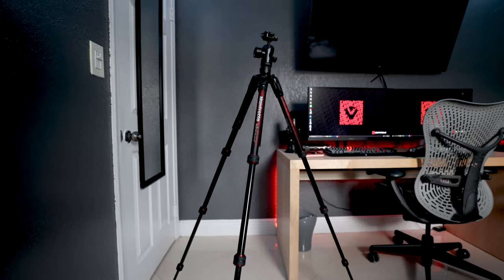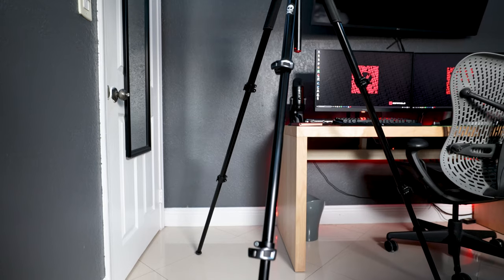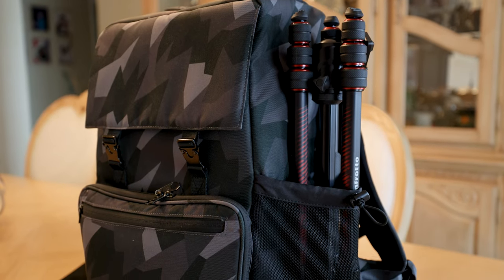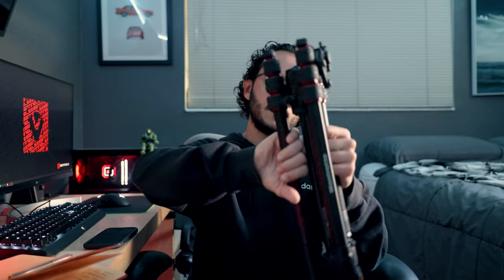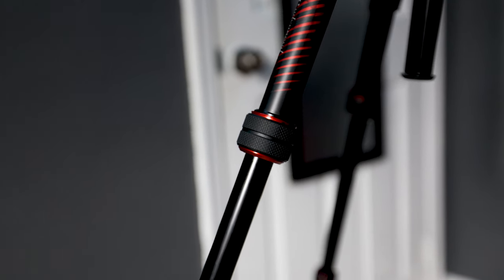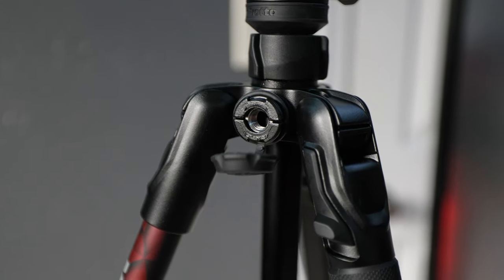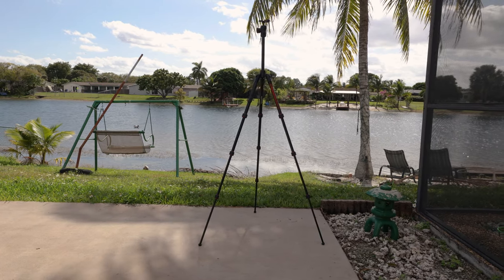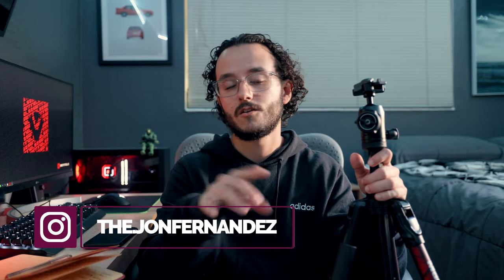Manfrotto Befree Advanced - Best Travel Tripod in 2022!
Chapters:
00:00 Intro
01:12 Why buy a travel tripod?
03:13 Tripod Features and Overview
04:28 Twist Locks vs Lever Locks
05:50 The Ballhead
06:59 Center Column, Weight Hook, and Easy Link
08:58 Who is this tripod for and Should you buy it?
10:24 Outro